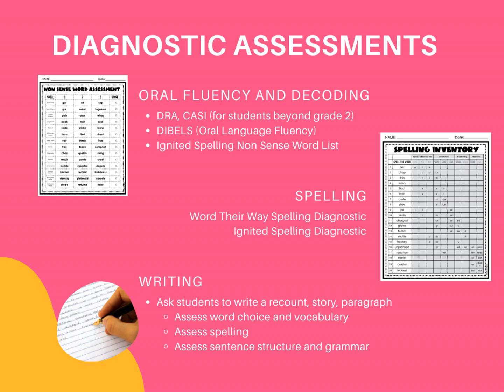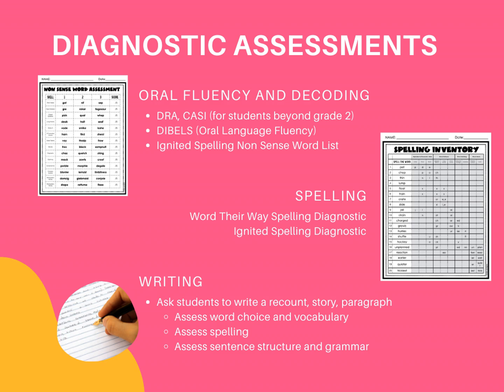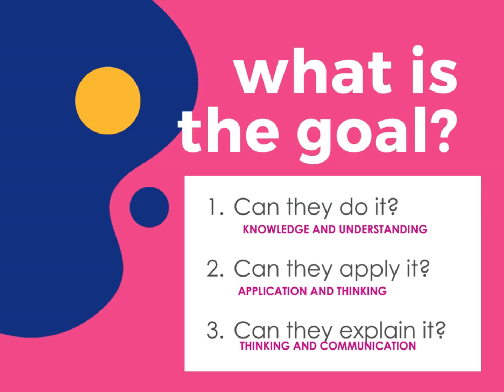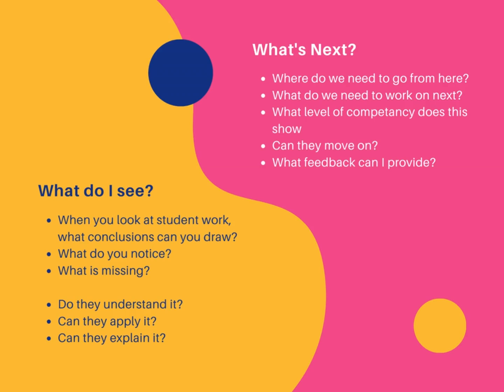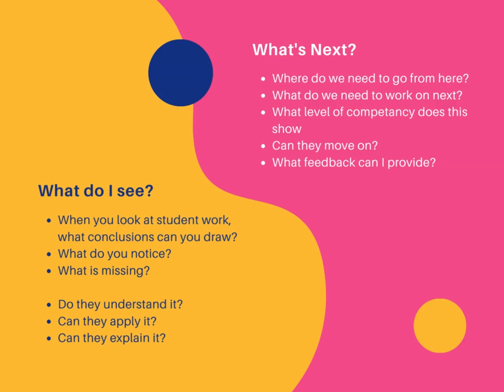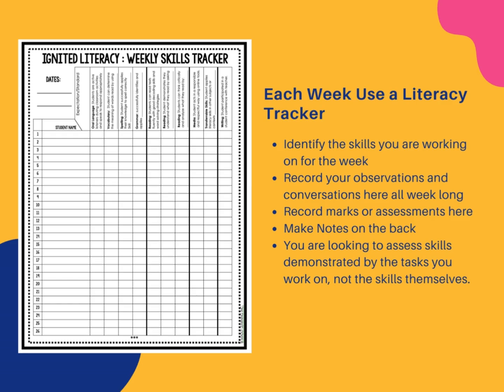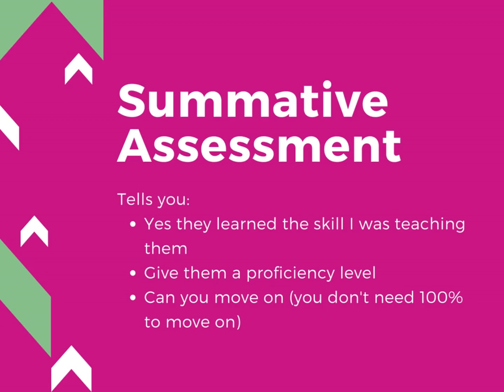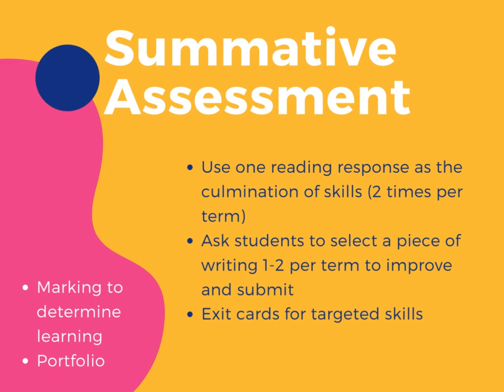Transform Your Literacy Program with Effective Assessment Strategies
What if you had the toolkit to boost your students' literacy levels? What if you could tailor your teaching styles to meet the individual needs of your learners? Welcome to a powerful episode that unravels the intricacies of incorporating assessments into your literacy program. We strip down the importance of diagnostic, formative, and summative assessments, helping you understand your students' starting points, observe their progress, and comprehensively assess their proficiency levels.

👇 Jump right into the content 👇
00:00 Introduction
00:26 3 Types of Assessment
01:16 Diving into Diagnostic Assessment
03:22 Formulating Formative Assessment
06:08 Serious About Summative Assessment

How to boost your literacy levels in your classroom
How to assess literacy skills in your classroom
How to inforporate varied assessments into your literacy programming

You'll discover how tools like Exocard's, guided reading, and spelling assessments can help you identify strengths and weaknesses in your students' learning process. We go further to discuss the value of literacy trackers and formative assessments, and how informal writing assessments can offer valuable insights into your students' writing skills. Discover how summative assessments can showcase overall proficiency and growth, and how encouraging students to select their work for assessment can fuel reflection and learning. So, join us for a deep dive into the world of assessments, and gain practical insights on how to use these tools to enhance your students' literacy skills.

👍 Like this video to let us know you want more content like this!